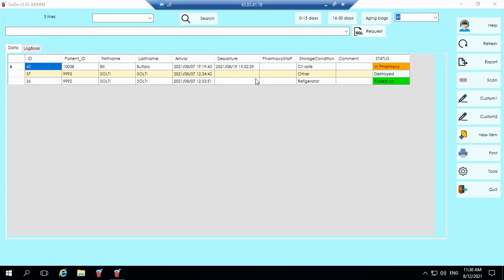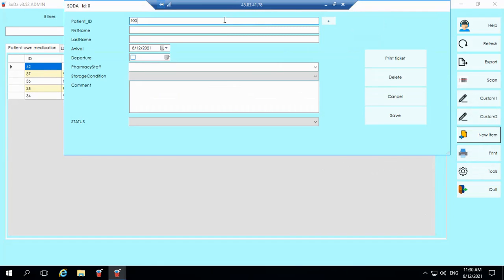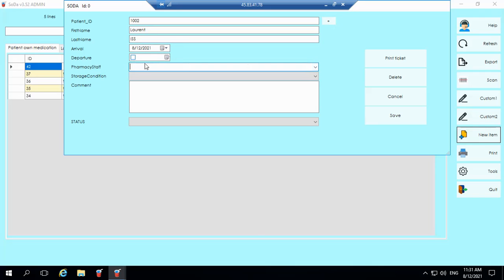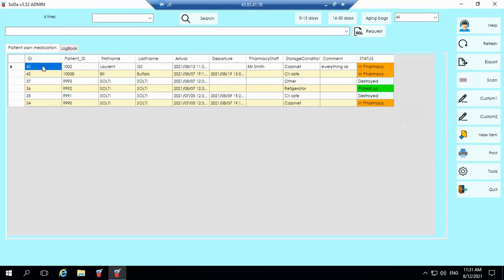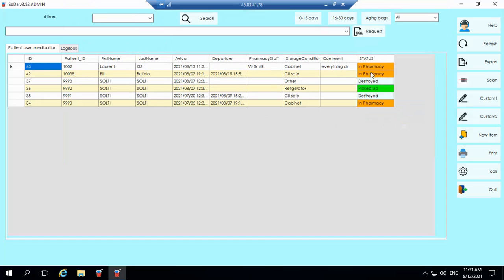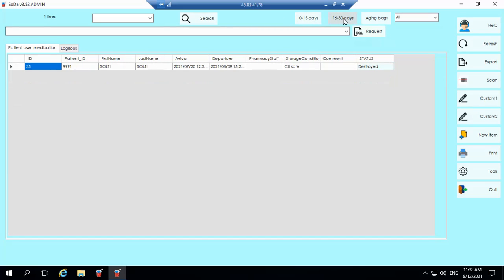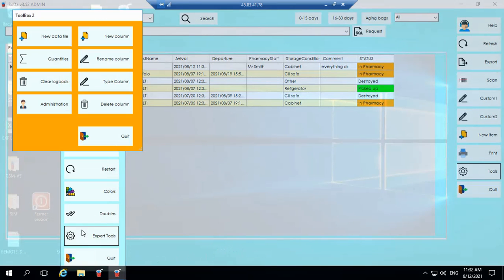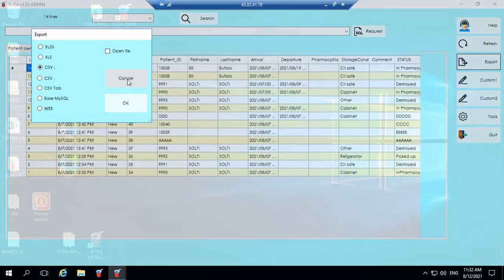Data management with barcode system for luggage storage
SODA is a very flexible barcode Data Management Software. Compared to Excel, it is more robust, sharable, flexibles, it keeps track or all changes and enables the use of any barcode reader.
This demo shows how we customized SODA to manage entries and dropping off bags in a hospital where many nurses need to be able to easily find - with a simple barcode scan - and remove items.